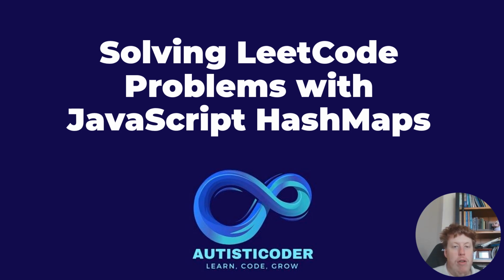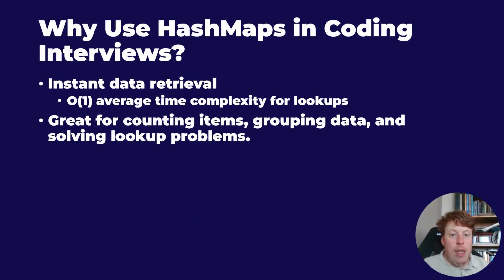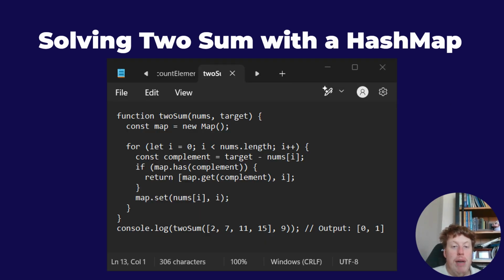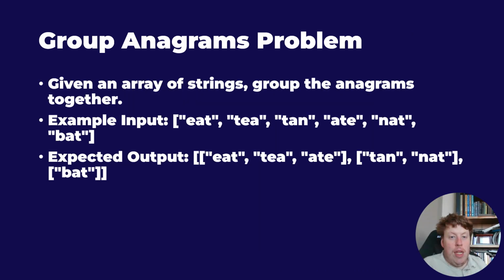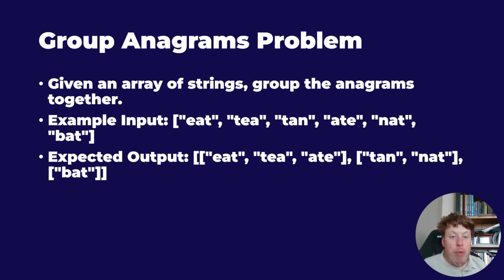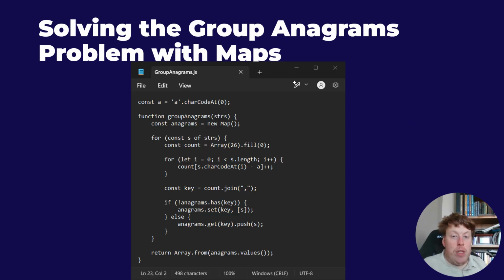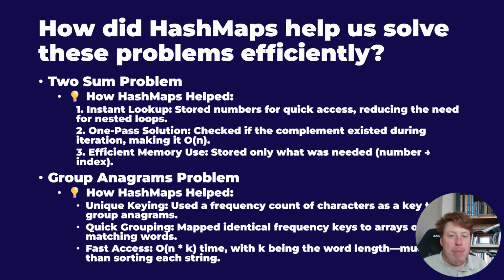Solving LeetCode Problems with JavaScript HashMaps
Unlock the power of JavaScript HashMaps to efficiently solve LeetCode problems in this quick 2-minute tutorial! Whether you're prepping for coding interviews or sharpening your problem-solving skills, this guide breaks down how to use HashMaps to optimize your solutions.

🔑 Key Takeaways:

Understand the fundamentals of HashMaps in JavaScript
Apply HashMaps to real LeetCode challenges
Improve coding efficiency for technical interviews